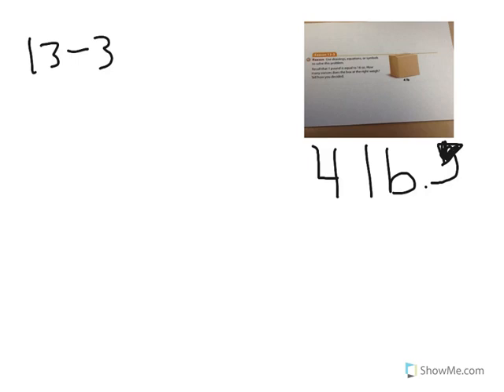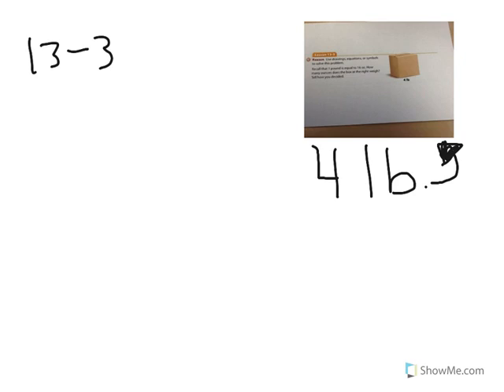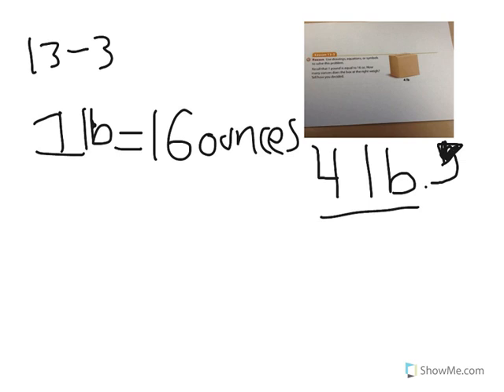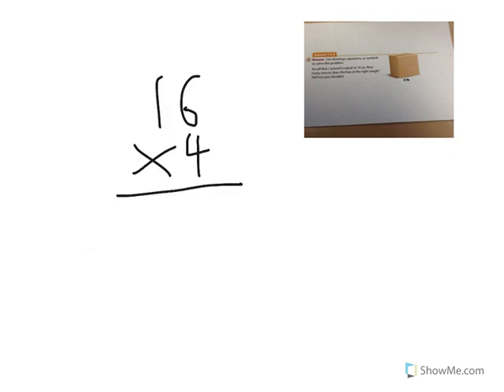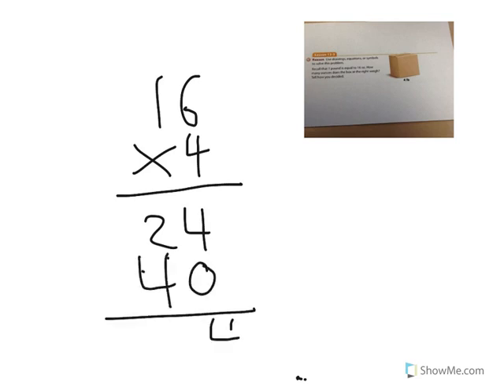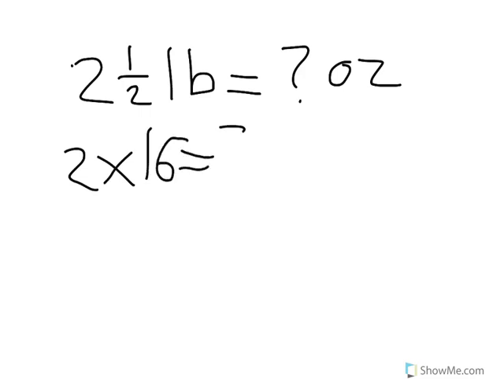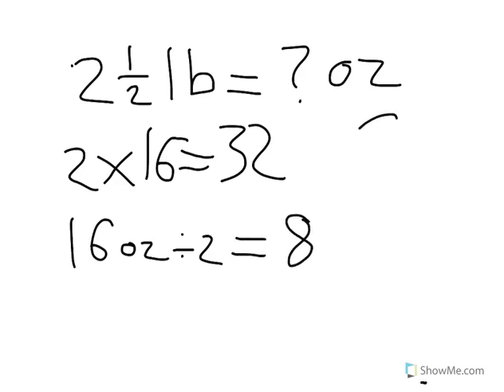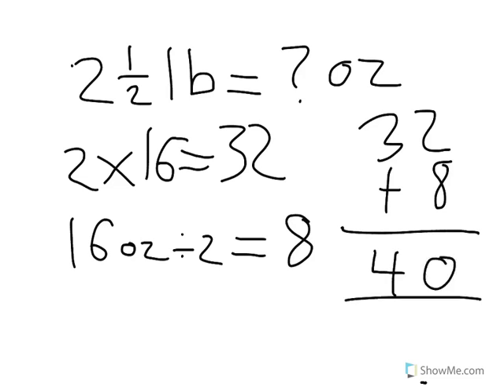Envision Math Lesson 13-3: Measurement: Converting Customary Units of Weight